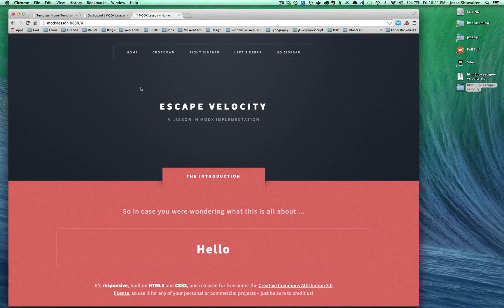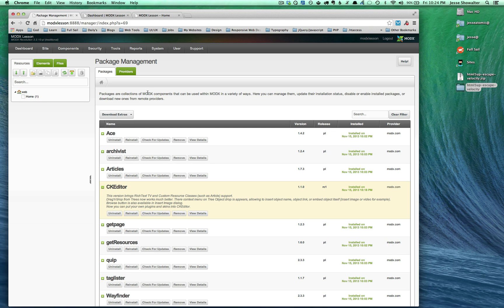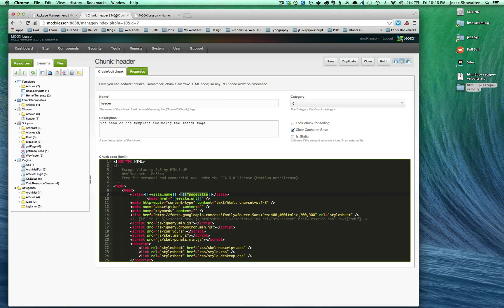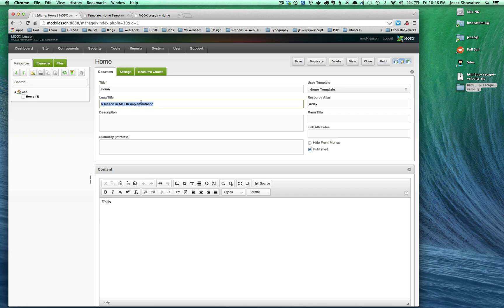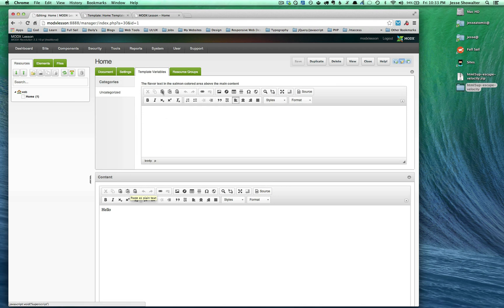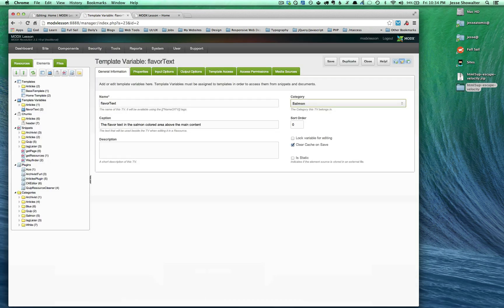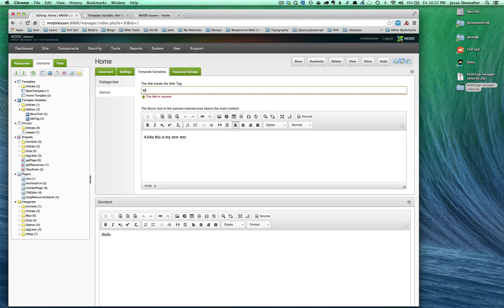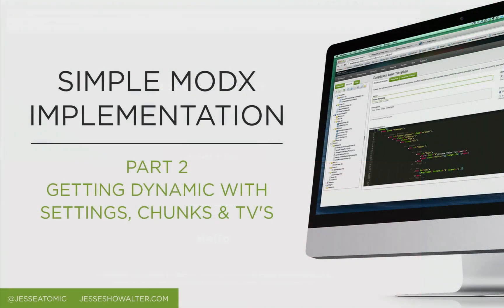MODX Implementation Part 2 - Settings, Chunks & TV's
In this tutorial series we will be breaking down an HTML and CSS template and integrating it into MODX. While MODX is a fantastic CMS and has pretty decent documentation, I always find actual humans walking me through things to be helpful while learning a new platform.

IN THIS SECOND LESSON WE COVER:
basic settings
packages/extras
basic chunks
TV's(template variables)
To be ready for this tutorial you should have basic knowledge of HTML and CSS and have had watched the first lesson from this series.

Thanks to the guys over at html5up.net for the awesome free template I use in this tutorial series.